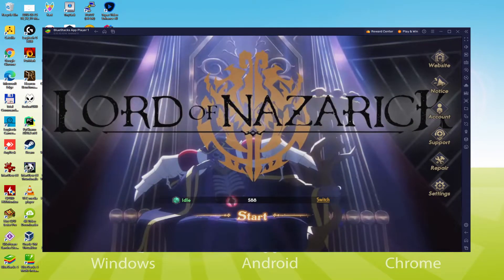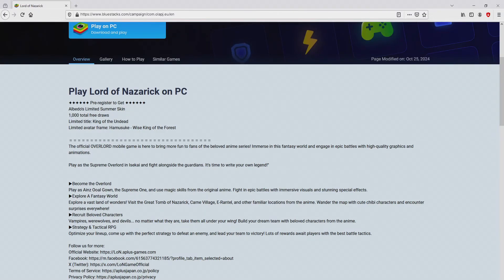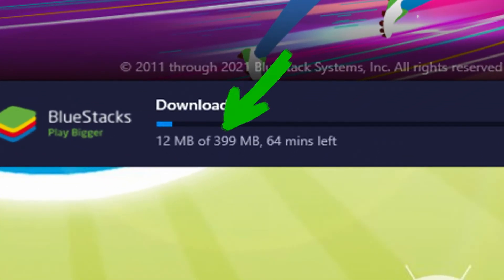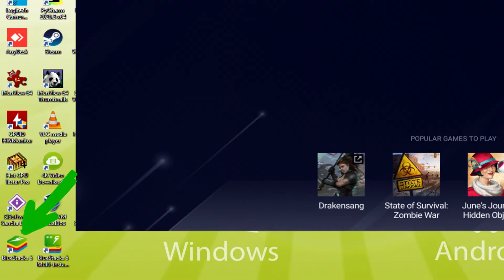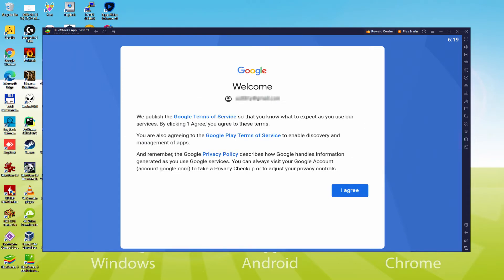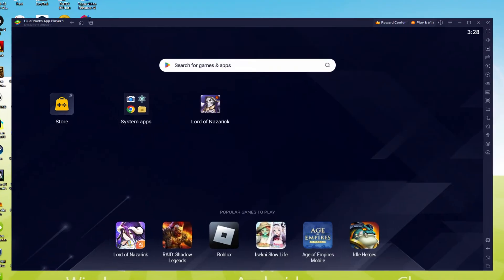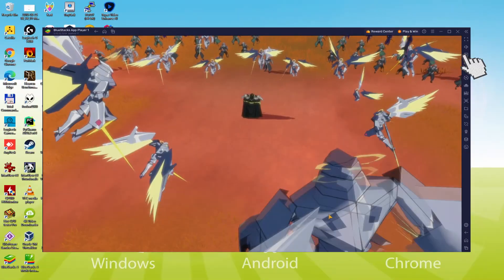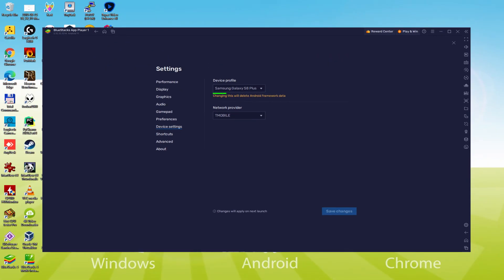🎮 How to PLAY [ Lord of Nazarick ] on PC ▶ Overlord DOWNLOAD and INSTALL - Usitility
How to play Overlord Lord of Nazarick on PC Download ▶ Windows 10/11/7/8

00:00 Intro
00:30 Go to BlueStacks website
01:13 Download Overlord Lord of Nazarick on your Windows PC
01:27 Launch the installer of Lord of Nazarick
01:41 Customize installation and change the install directory
02:08 Install Lord of Nazarick on your PC
03:12 How to launch BlueStacks from the Windows desktop
03:42 Sign in on Google Play
04:32 Accept Google Terms of Service
04:40 Create a backup on Google Drive of your emulated device
04:51 Go to the BlueStacks desktop
05:01 Install Lord of Nazarick on the BlueStacks emulator
05:33 Launch Lord of Nazarick directly from BlueStacks
05:46 How to adjust the volume of Lord of Nazarick
06:03 How to maximize the emulator screen
06:13 How to play at full screen
06:31 Customize BlueStacks keyboard options
06:51 How to change the game and emulator language
07:19 Receiving Email of new device connected to your Google account
07:55 Goodbye and greetings

Here are the instructions:

2) Click on Download Lord of Nazarick on PC
3) Run the installer downloaded
4) Accept the Windows permissions to run the installer
5) Click on "Install Now".
6) Login to Google Play
7) If the game installation does not launch automatically, click on the Lord of Nazarick icon on the BlueStacks desktop
8) Click the "Skip" button in the "Complete Account Setup" window
9) Click on the "Install" button
10) Click on "Open" and enjoy the Lord of Nazarick on your PC

If you want to download Lord of Nazarick on PC it's very easy. Click on the above link, and follow the video instructions. BlueStacks, the Android emulator, will be installed on your PC so you can play easily on your Computer.

Lord of Nazarick is a mobile game, but you can download and play it on PC in a few minutes.